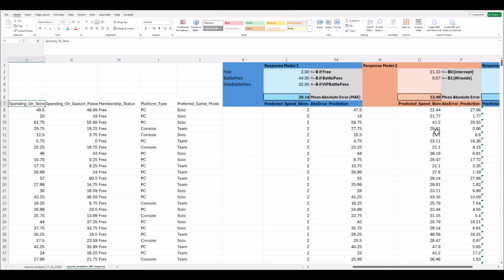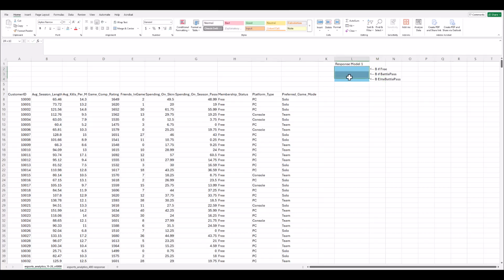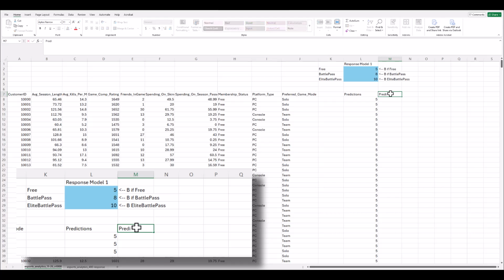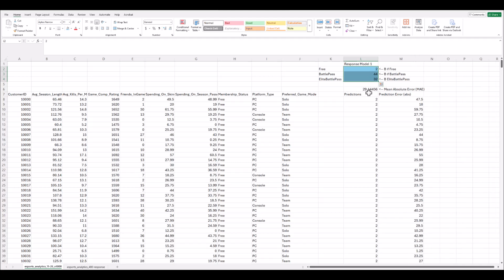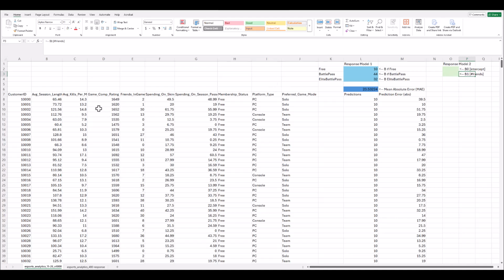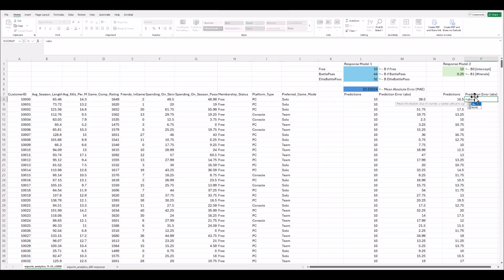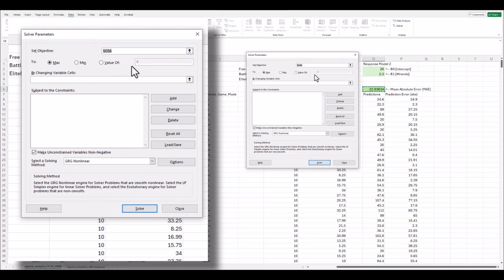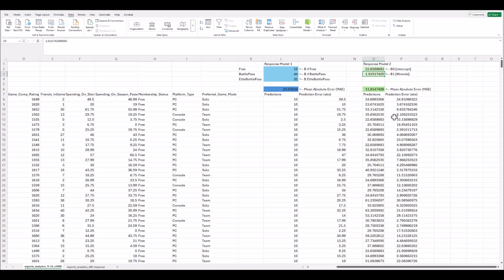Basic Response Model Building in Excel with eSports Dataset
A little mini-tutorial for a larger classroom assignment.